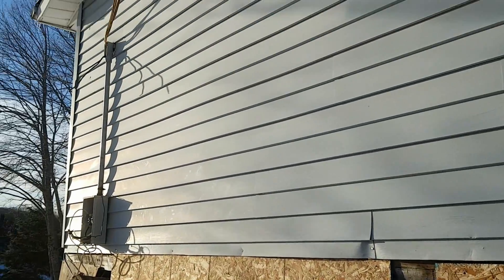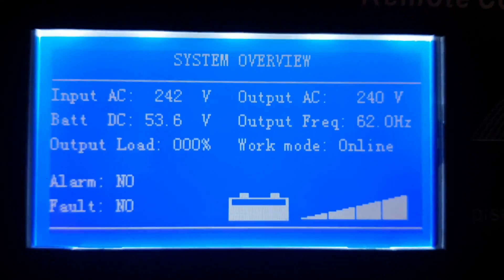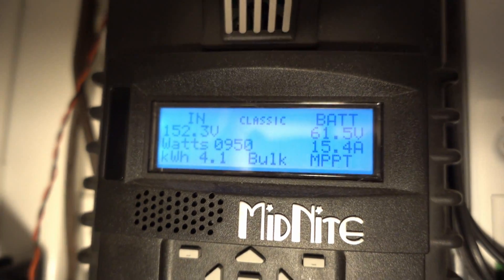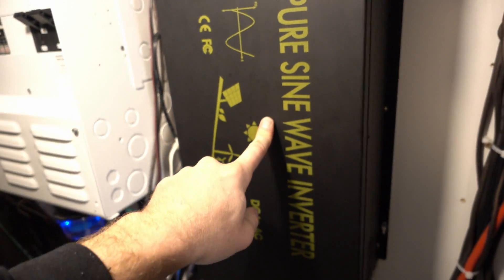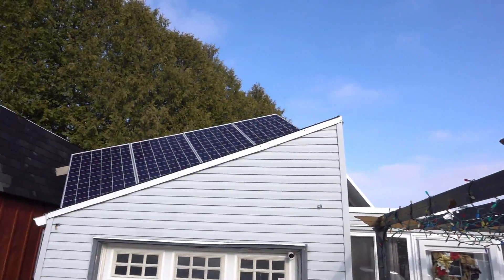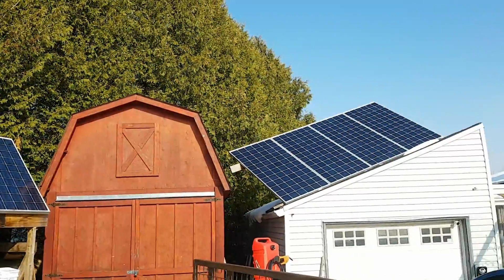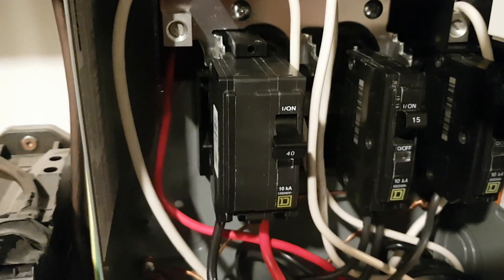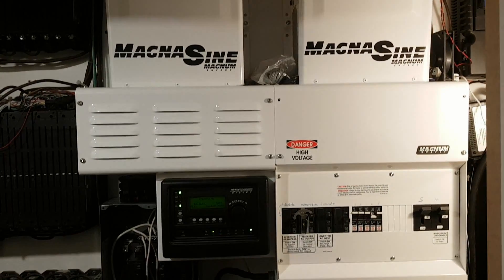Signeer 6Kw Inverter Running House And Nissan Leaf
Solar panel link